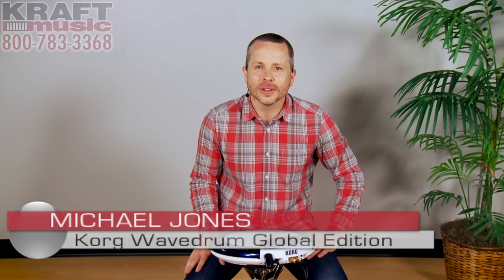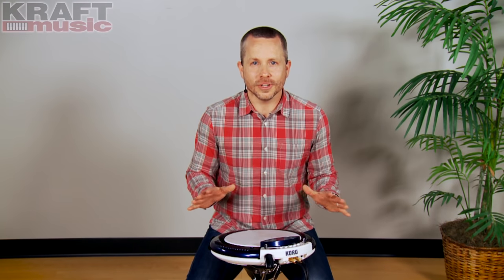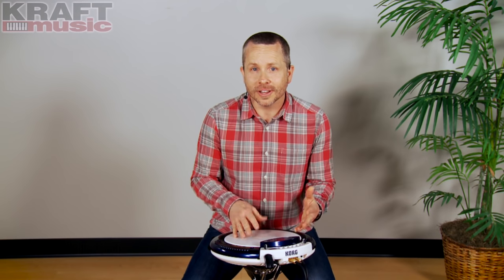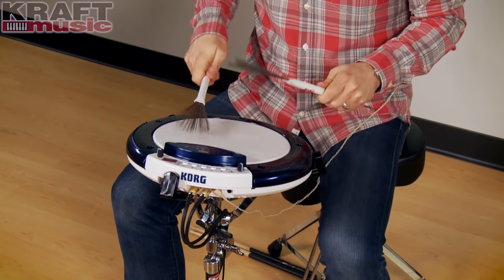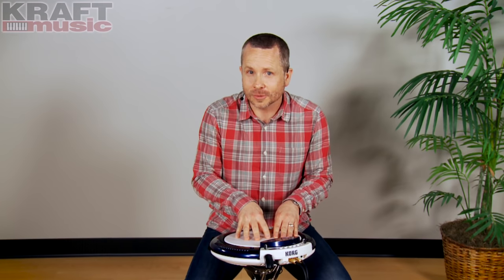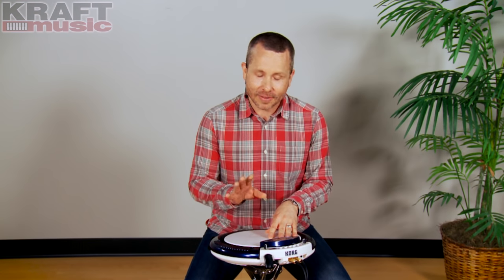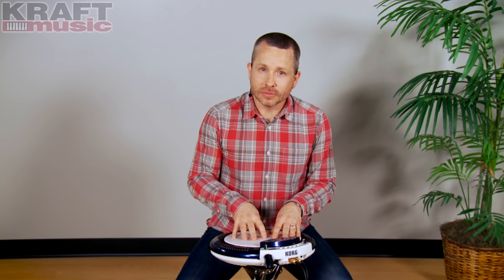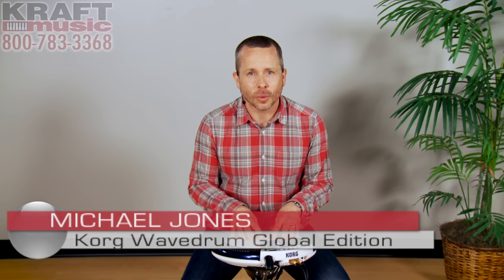Kraft Music - Korg Wavedrum Global Edition Demo with Michael Jones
The original Korg Wavedrum amazed the music world back in 1994, gaining instant fame with its innovative design, performance possibilities, and unique sounds. The power-packed, affordable next-generation Wavedrum Dynamic Percussion Synthesizer is here today and ready to make musical history (Again). Wavedrum Global features an electric blue shell with a striking white control panel and boasts the largest palette of cutting-edge sounds of any Wavedrum to date, plus 50 all-new and diverse "World" percussion sounds (200 total).

Kraft Music's exclusive drum BUNDLES include accessories to go along with your new Wavedrum. Whether you just need stick and headphones for private practice or upgrade and get a stand for more flexible drum positioning, our bundles have you covered!